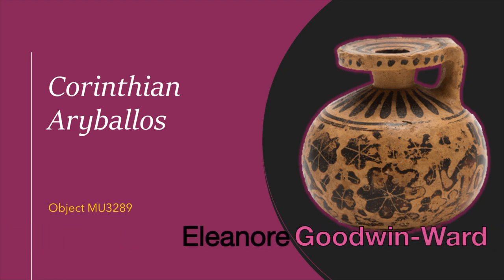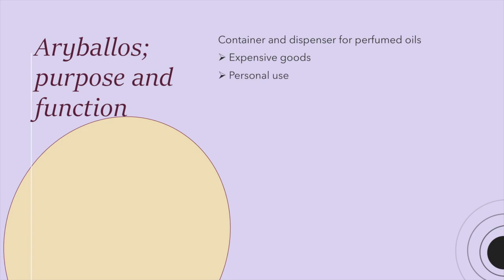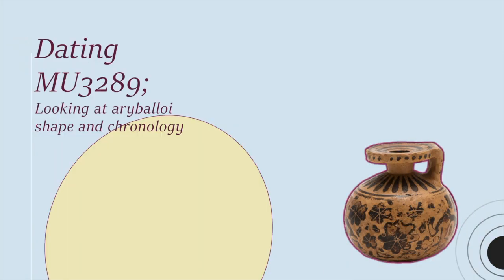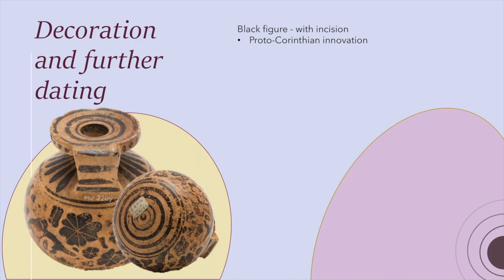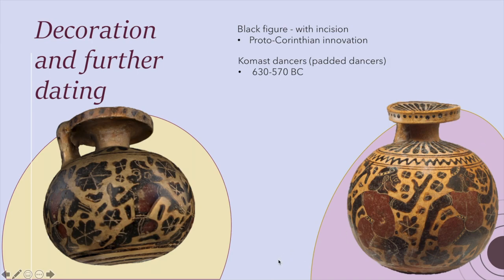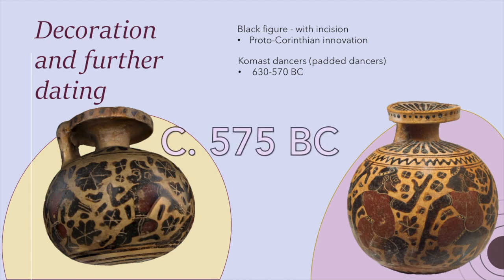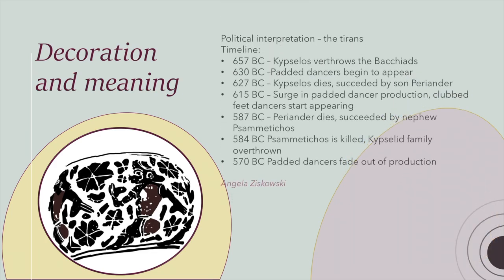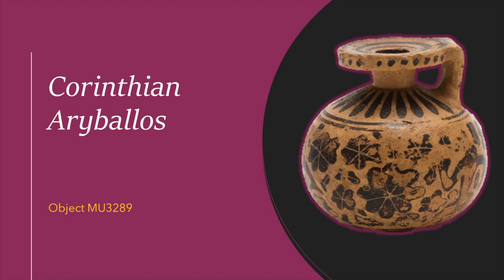Corinthian Aryballos - Object MU 3289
Bibliography

Web sources:

Akmenkalns, J. and Sneed, D., 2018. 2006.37.T, Corinthian Aryballos. [online] University of Colorado Boulder. [Accessed 20 April 2022].

Cartwright, M., 2018. Greek Colonization. [online] World History Encyclopedia. [Accessed 21 May 2022].

Encyclopedia Britannica. [Accessed 18 May 2022].

Encyclopedia Britannica. 2013. [Accessed 20 May 2022].

Metmuseum.org. 2022. [Accessed 20 April 2022].

Musée du Louvre. [Accessed 6 May 2022].

Books:

Bierl, A. ed., 2022. Chapter 2. Kômos and Comedy: The Phallic Song between Ritual and Theater. In: Ritual and Performativity: The Chorus in Old Comedy. [online] Washington DC: Center for Hellenic Studies. [Accessed 18 May 2022].

Dvir, A., 2011. The aryballos as an example. Oxford: British Archaeological Reports.

Norris, M., 2000. Greek Art From Prehistoric to Classical: A Resource for Educators. New York: Metropolitan Museum of Art, p.87. Available [Accessed 8 May 2022].

Rasmussen, T. and Spivey, N., 1991. Looking at Greek vases. Cambridge [England]: Cambridge University Press, pp.57-79.

Journal articles:

Ziskowski, A., 2012. CLUBFEET AND KYPSELIDS: CONTEXTUALISING CORINTHIAN PADDED DANCERS IN THE ARCHAIC PERIOD. The Annual of the British School at Athens, [online] 107, pp.211-232. Available [Accessed 22 April 2022].